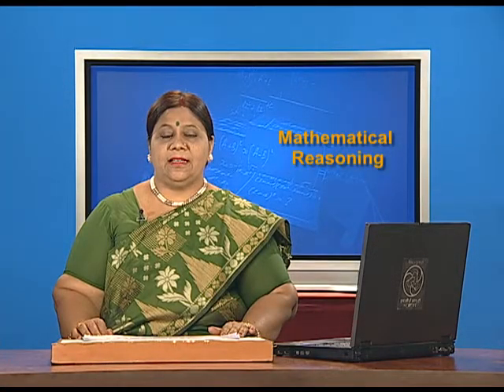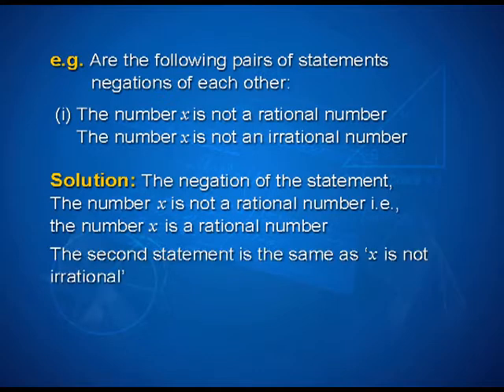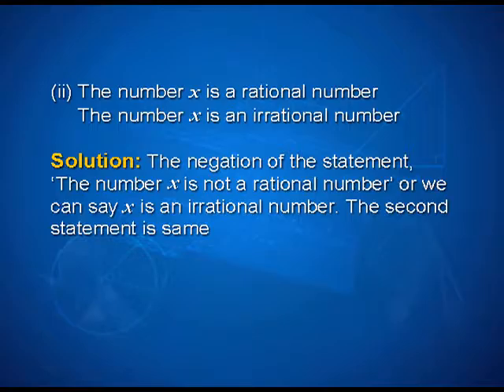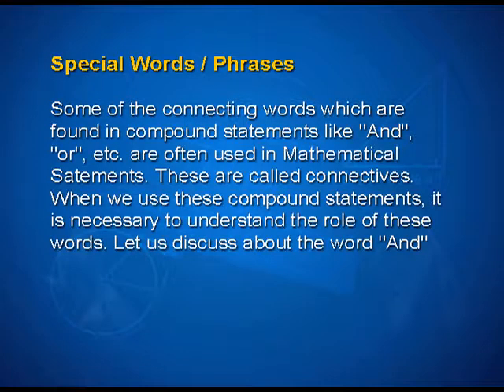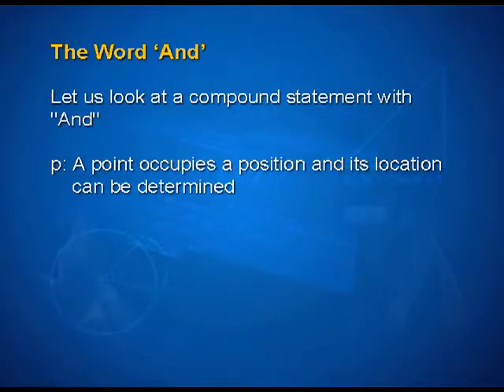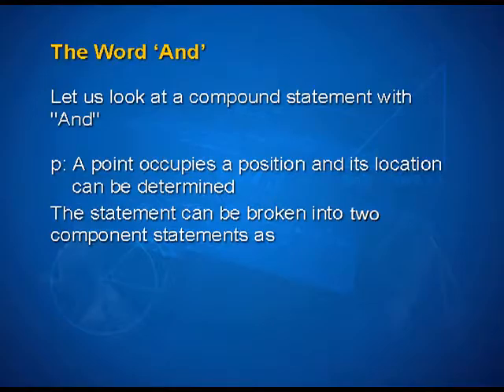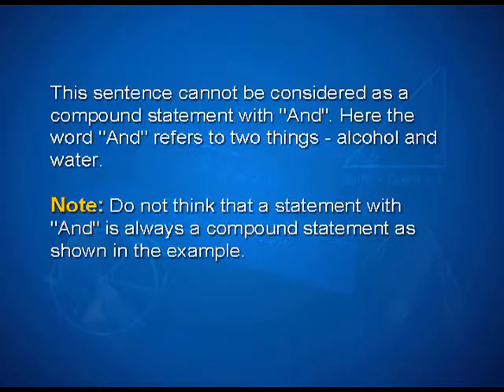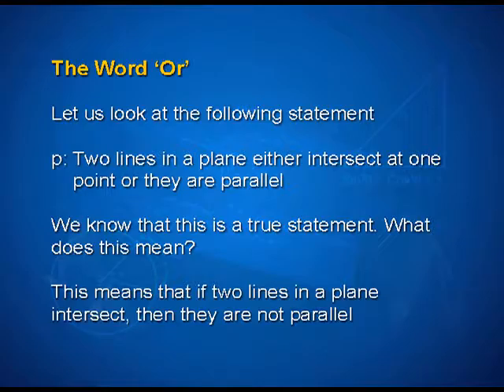Mathematical Statements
Episode 03 of the video lectures on chapter 14 of the Mathematics textbook for class 11; covers mathematical statements, connective compound statements and rule for compound statements